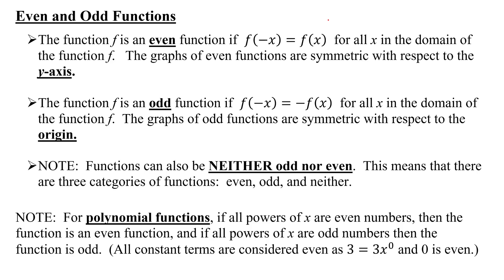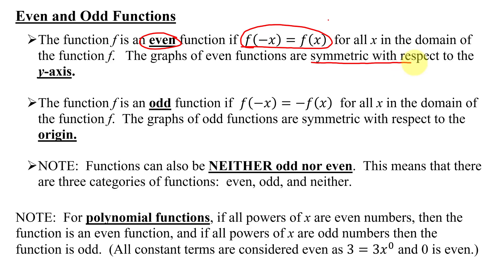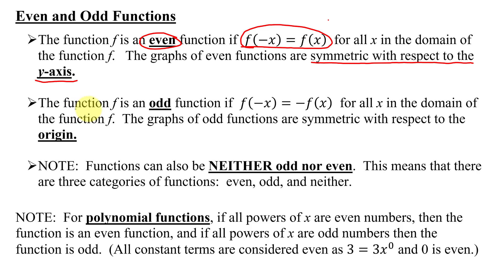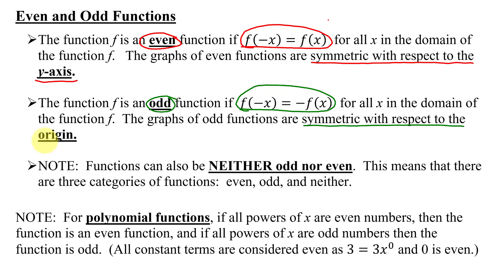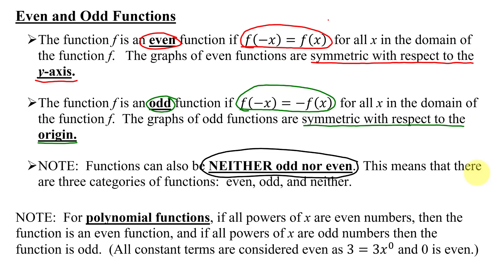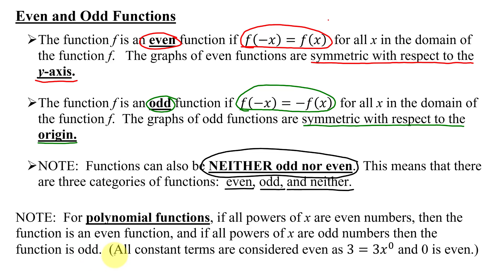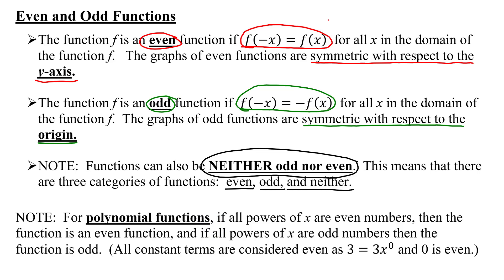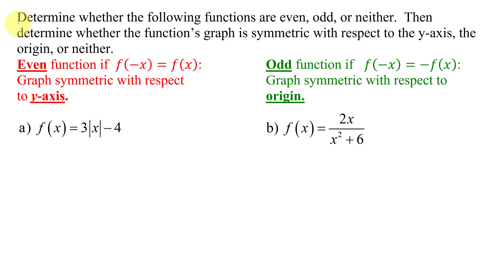Odd/Even Functions and Their Symmetries: Absolute Value & Rational Function Examples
Two functions f(x)=3abs(x)-4 and f(x)=2x/(x^2+6) are analyzed to determine if they are odd/even functions. A function f is an even function if f(-x)=f(x) for all x in the domain of the function f. A function f is an odd function if f(-x)=-f(x) for all x in the domain of the function f. The graphs of even functions are symmetric with respect to the y-axis and the graphs of odd functions are symmetric with respect to the origin.  Finally the graphs of each function are examined to determine if they have symmetry about the y-axis or the origin.

Timestamps
0:00 Definition
1:46 f(x)=3abs(x)-4
3:28 f(x)=2x/(x^2+6)
5:17 Symmetries